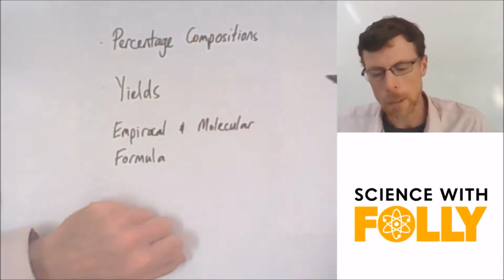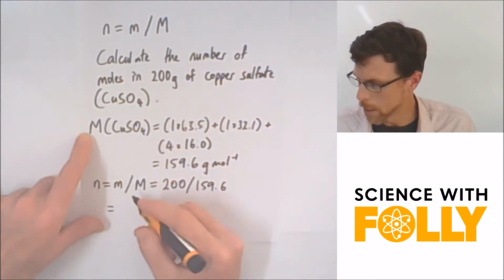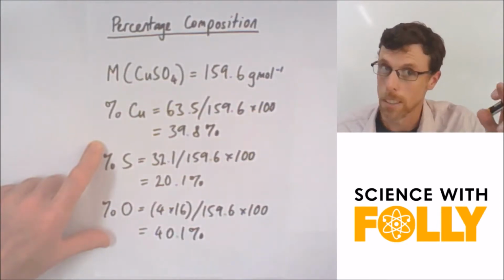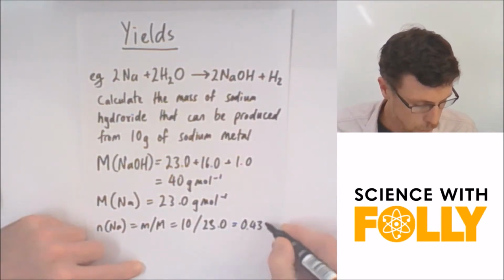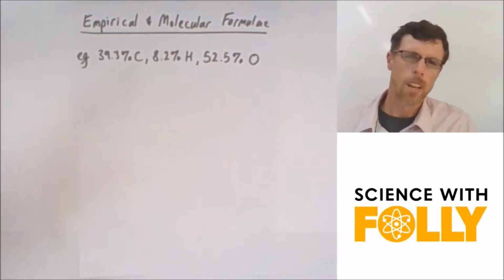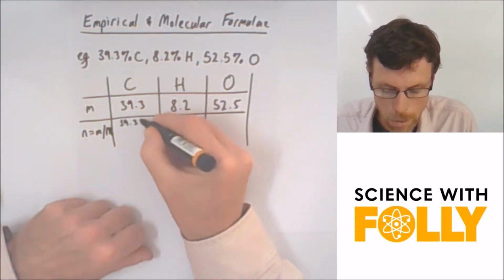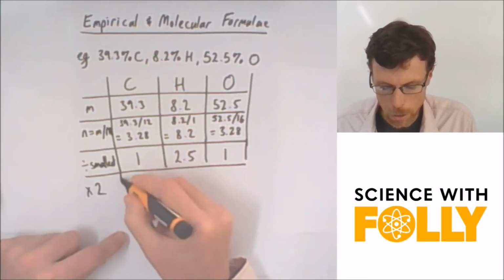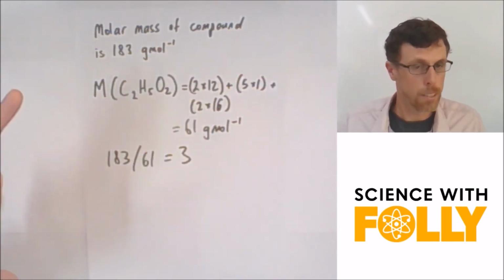Yields, Percentage Composition and Formulae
How to Calculate Yields, Percentage Composition and Empirical and Molecular Formulae